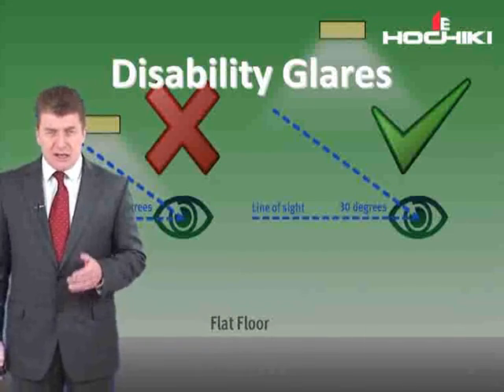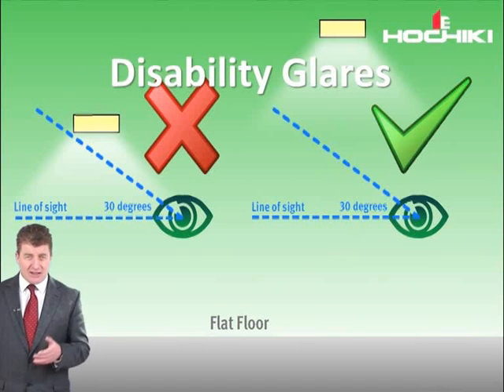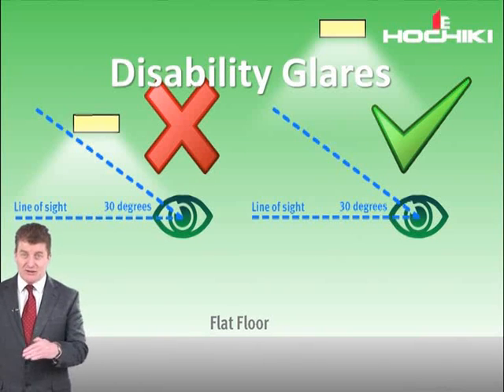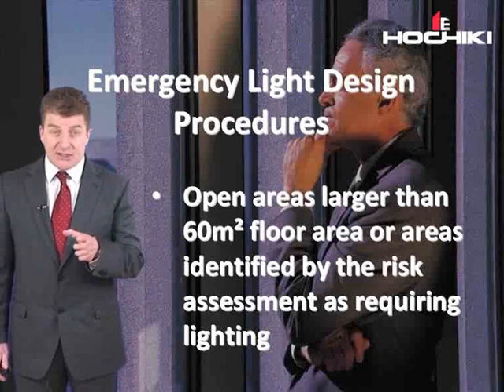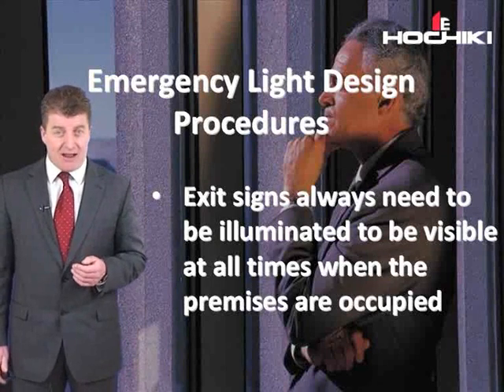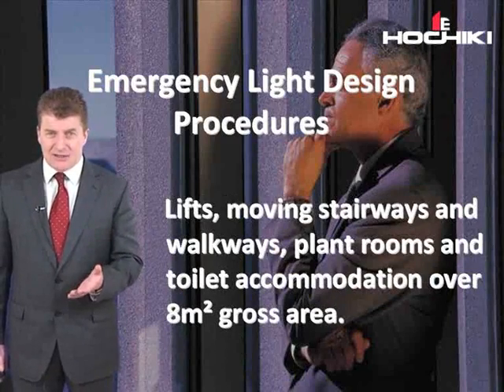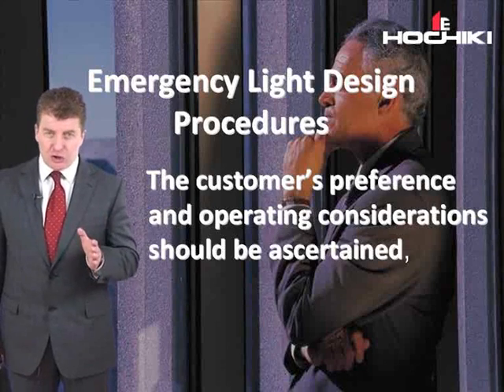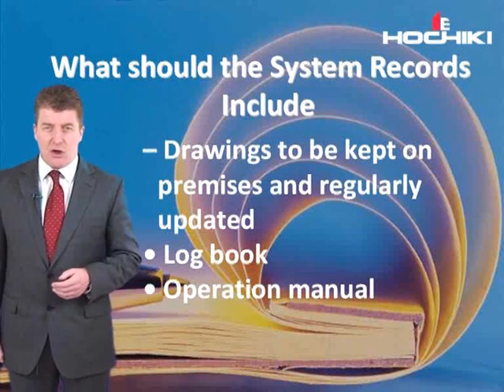em20_F8 768Kbps YouTube